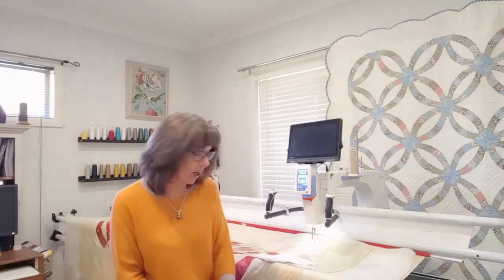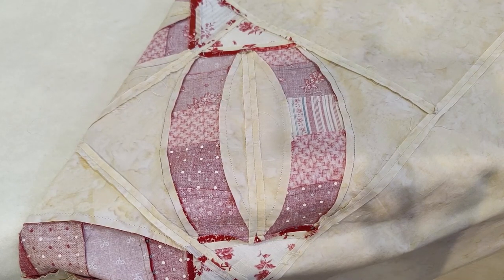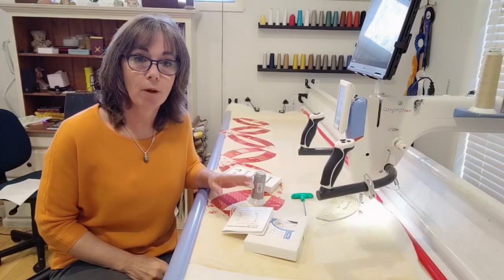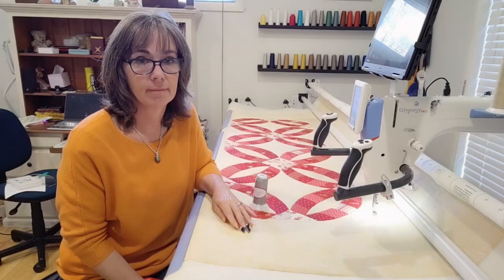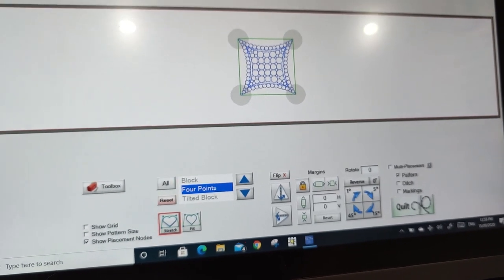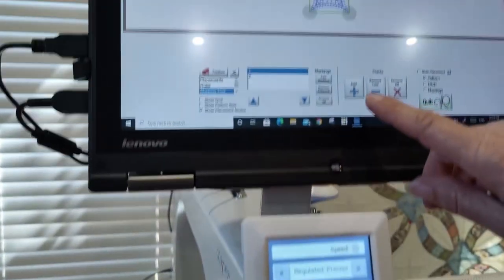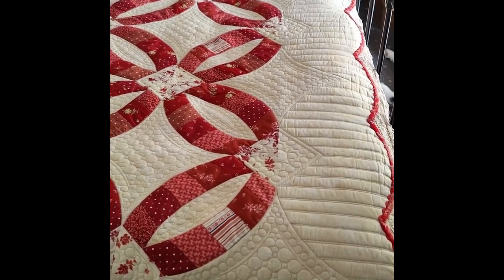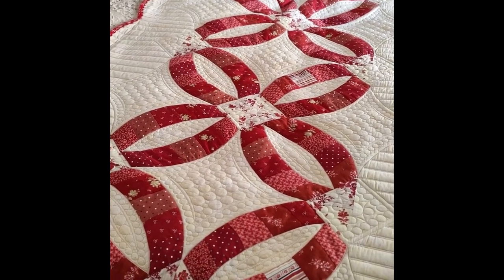Wedding Ring Bed Runner by Elizabeth Allen, Thimble and Thread Quilting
Is quilting a ‘Wedding Ring’ quilt on your bucket list of projects? Perhaps those curves have you feeling intimidated? Why not give it a try! In this class quilting professional and teacher Elizabeth Allen will show easy methods for placing your designs using QCT5 software, how to use some custom quilting rulers and how to use wonderful background fillers guaranteed to make your design pop! She will also cover design choice, batting and of course which needles and threads are suitable.